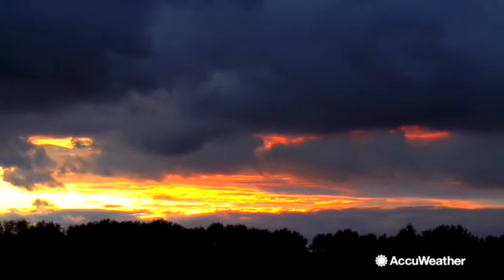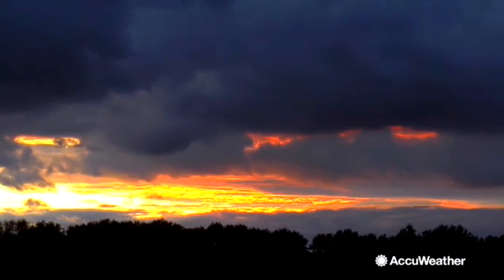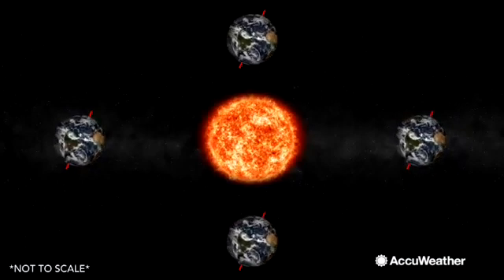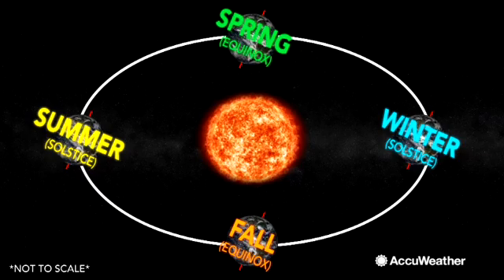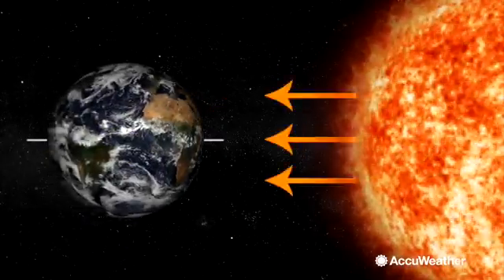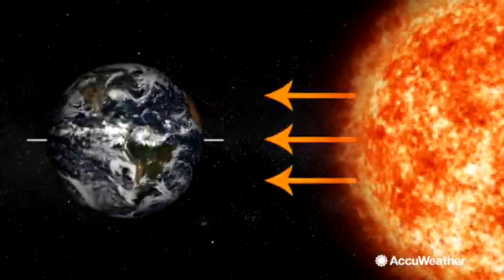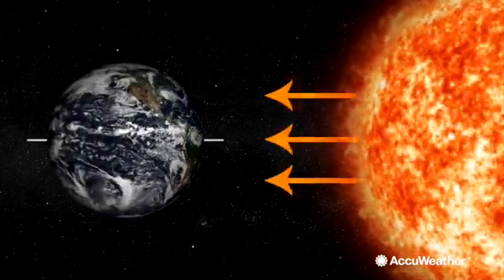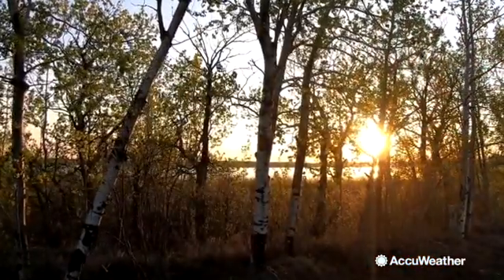The science behind the vernal equinox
Seasons change all the time. The changing of the seasons is either a solstice or an equinox. The beginning of spring is known as the vernal equinox. Let's find out how it happens.

📚Get more lessons on weather -- class is in session now at AccuWeather School!